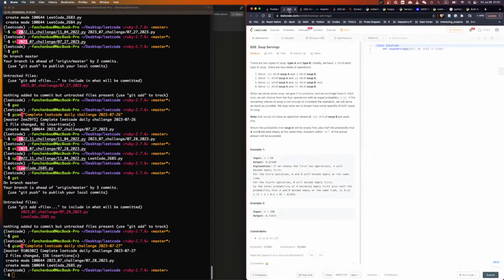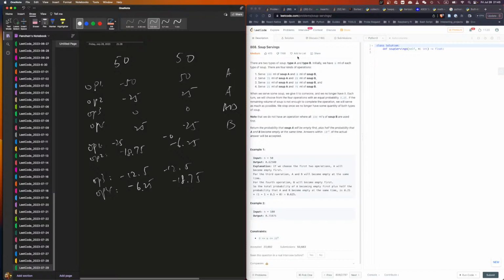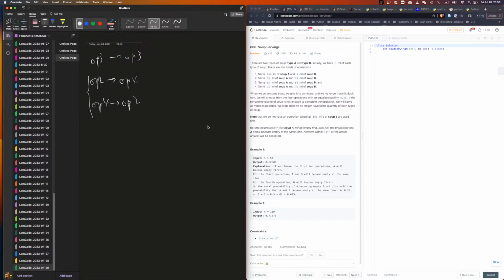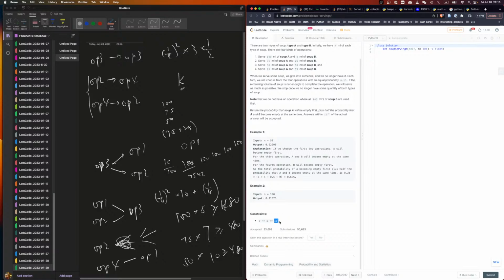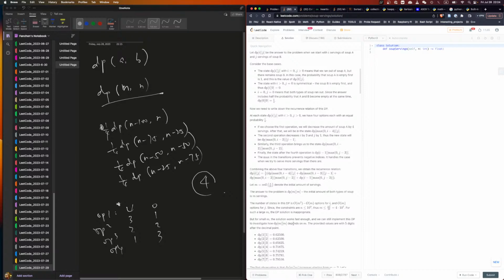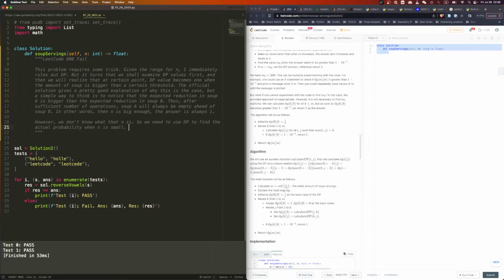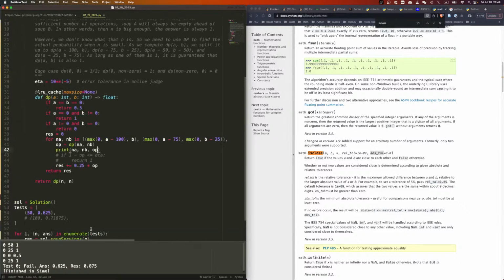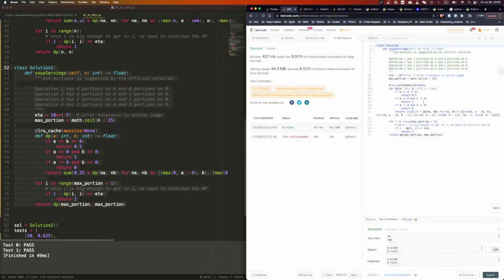2023-07-29 LeetCode 808 (Fracaso)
Se necesita un truco para evitar computar todos los estados de DP. No podía pensarlo de nada.